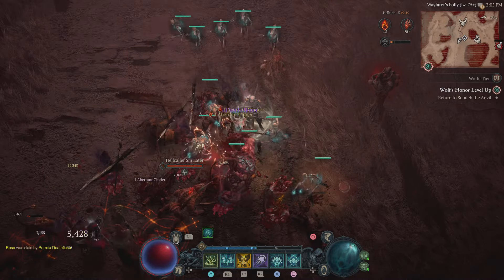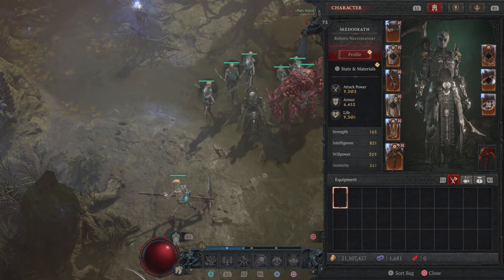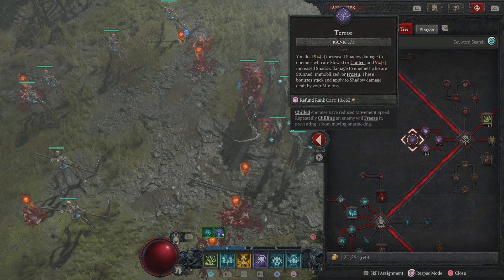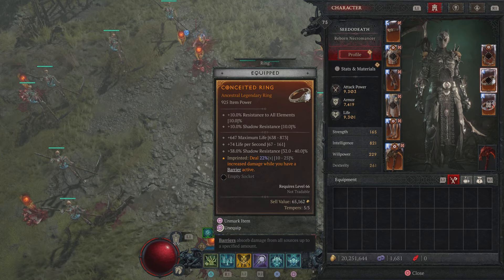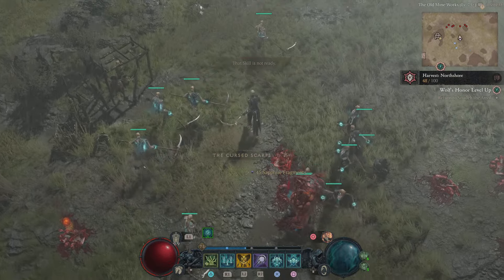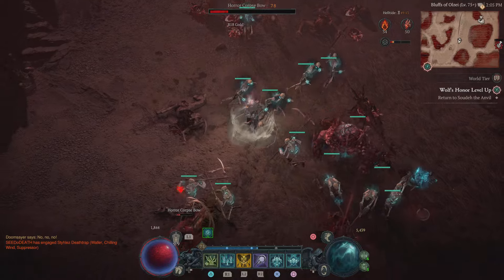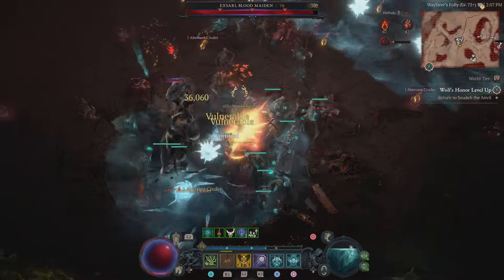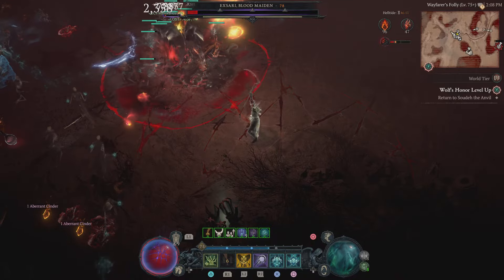Diablo 4 God tier Necro build